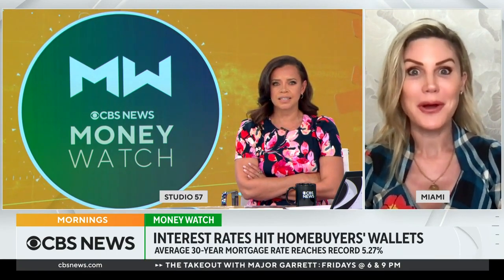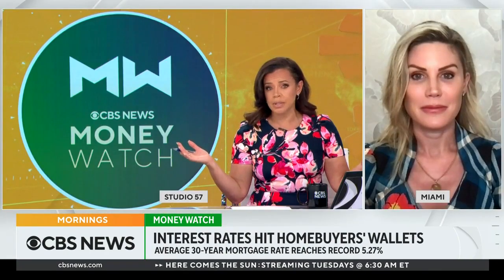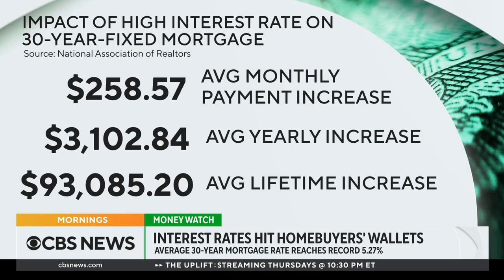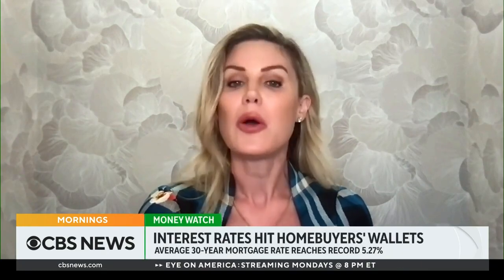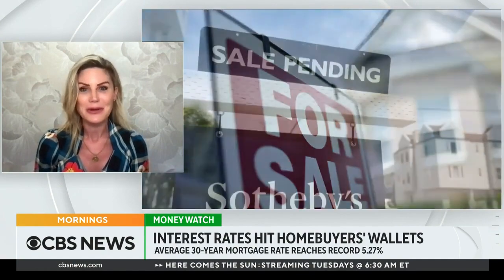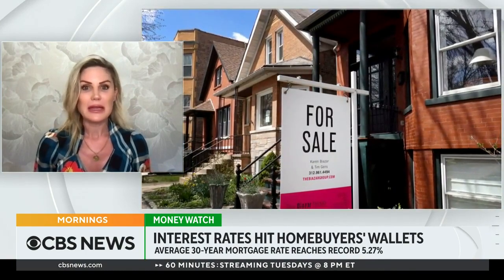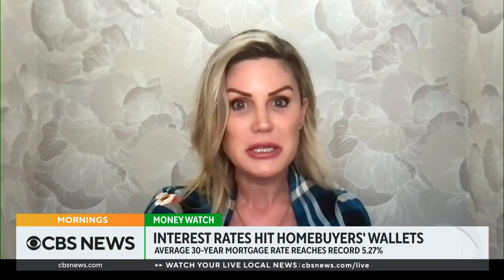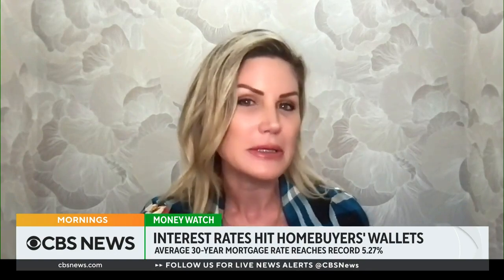Erin Sykes discusses inflation and demand destruction with CBS News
Responsible investors get rewarded during economic pullbacks and frauds get exposed. It doesn’t matter if it’s 1949, 1973, 1980, 1990, 2008, or 2022… the impact of a recession on an individual or business is directly correlated to its reliance on leverage.

Volatility breeds opportunity and pulling back to equilibrium is a positive for those with a long-term perspective and focus on value and high-quality… the real estate market is no exception.

*Reminder* Be fearful when others are greedy and greedy when others are fearful.

Erin Sykes
Luxury Real Estate Advisor FL, NY & NJ, LEED AP